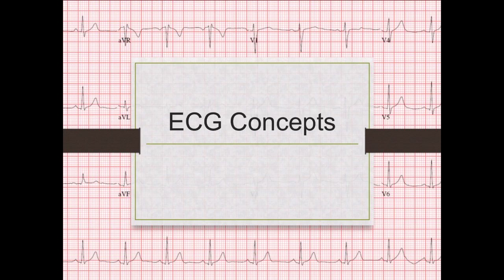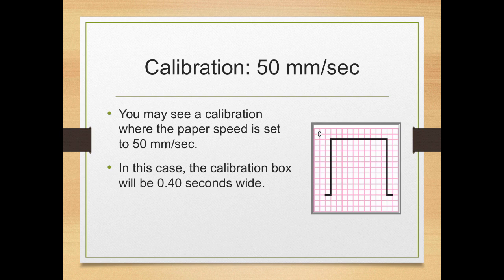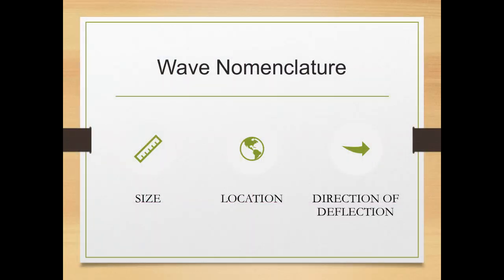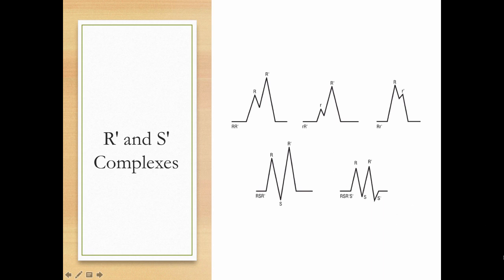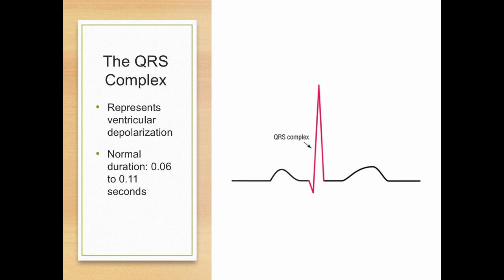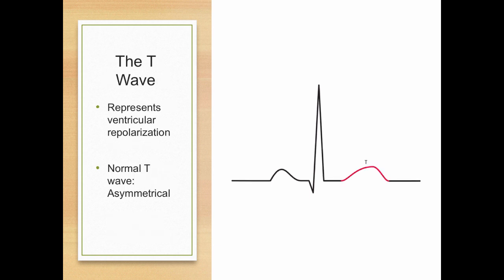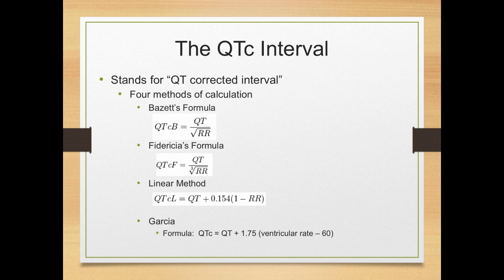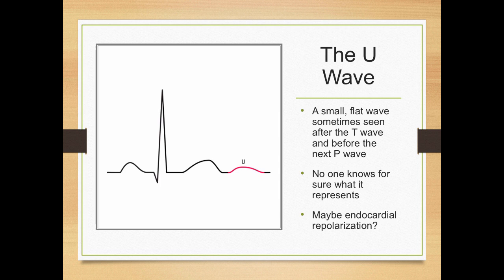12-Lead EKG Concepts